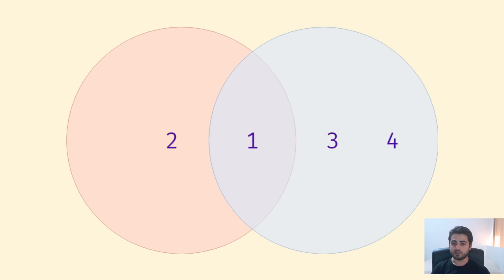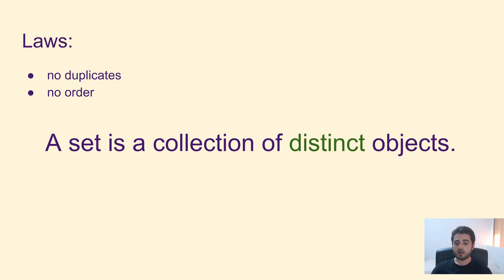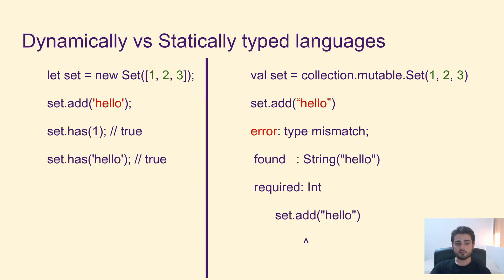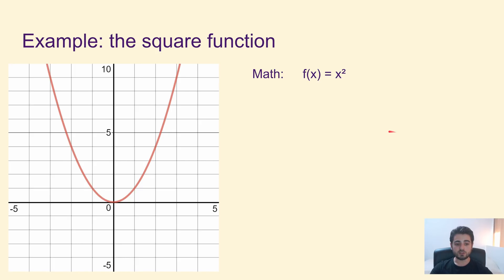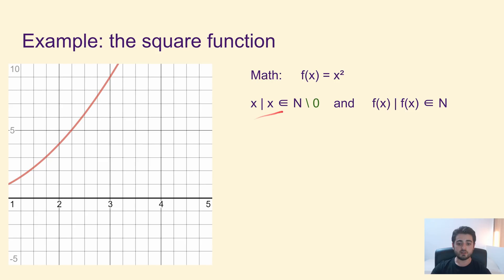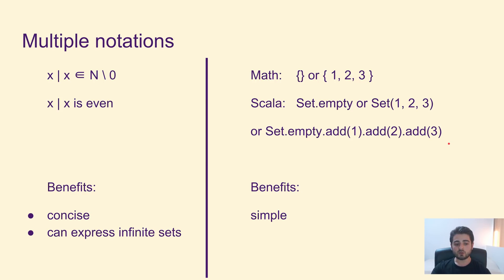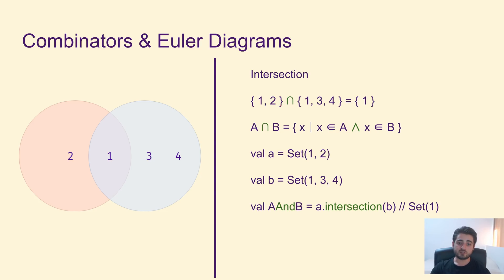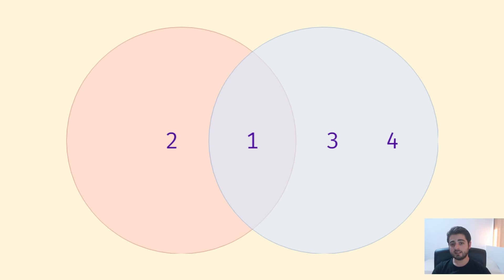Homegrown Scala Collections - Part 3 - Just enough theory to get started with Sets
In this video we will cover the basics of the Set Theory, just enough to finally begin writing our own collections library and the first collections being well... Sets.